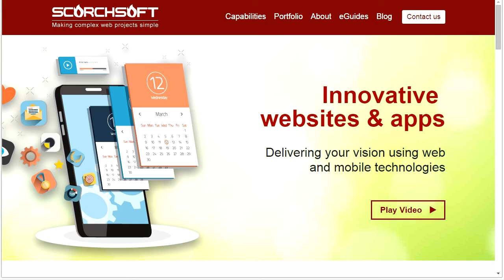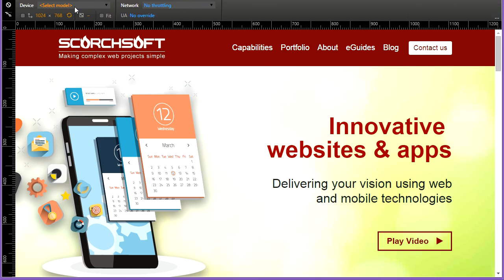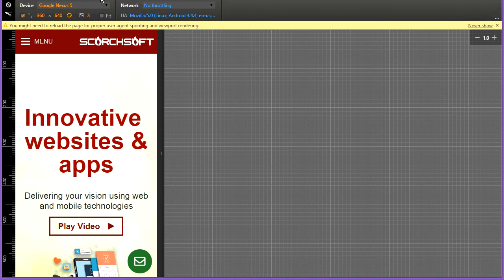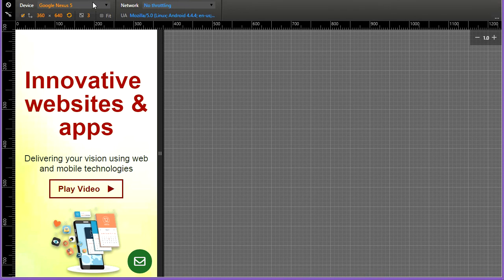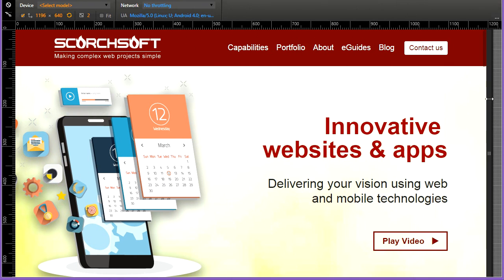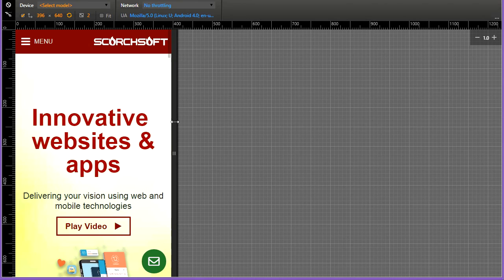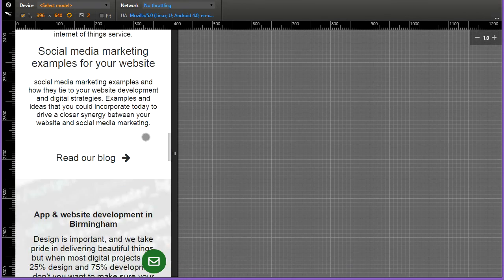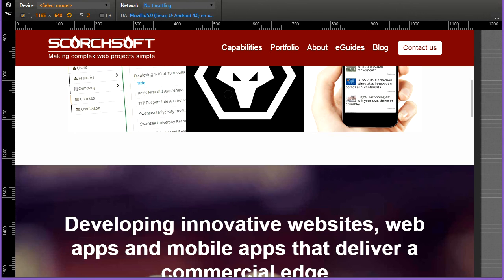What is a responsive website? Example